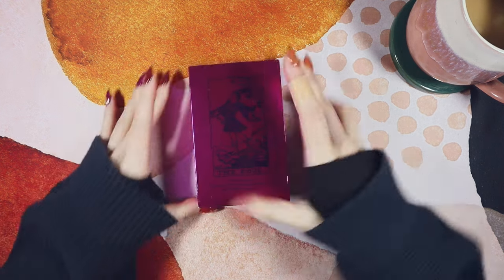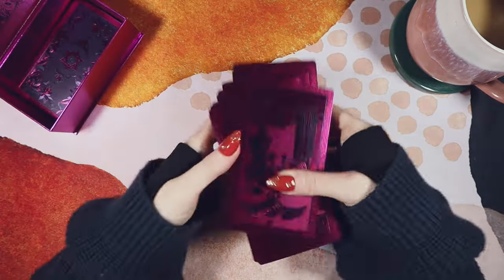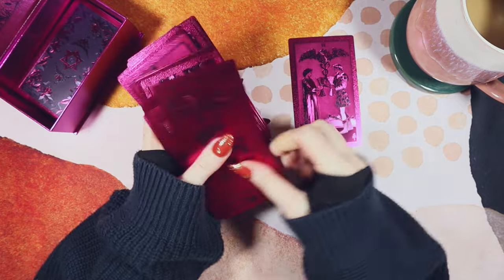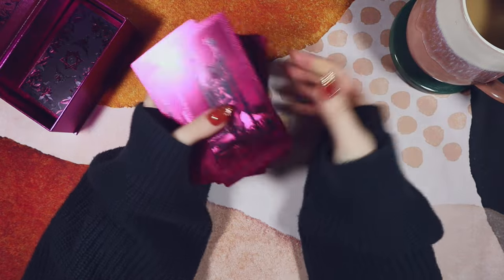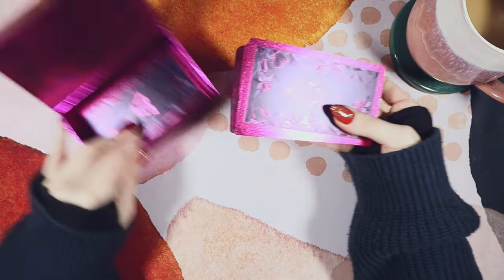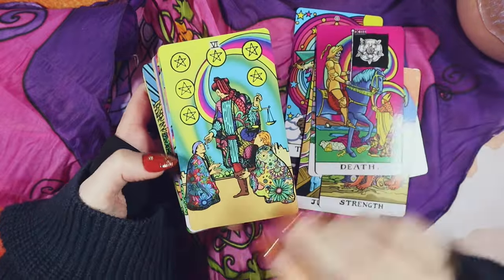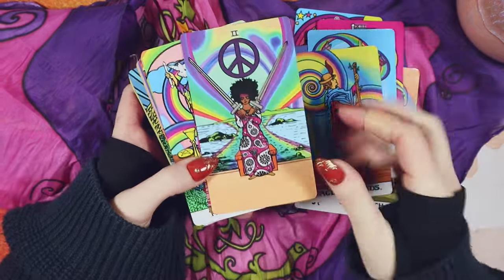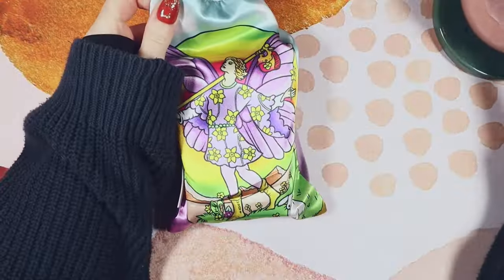Indie Tarot Deck Collection 2024 ✨ The big deck inventory part two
Welcome to part two of my deck collection! Today, I'm sharing all of my indie tarot decks. If you missed my oracle decks, that was last week - and if you're waiting for my mass market tarot decks, that will be up next week! As always, let me know if there is a deck you want to see in more detail and I will get a video up for you!

Purchase a reading

✨ The decks:
Lilifer Tarot Gold Edition
Dream Vision Tarot second edition
Terra Volatile and expansion
Tarot of the Crystal World (OOP?)
Lubanko Tarot
Neo Rider Seven Sins - Gluttony (OOP?)
Tarot of the Toiling Hands
Occult Ornithology (majors only)
The Woven Path
Naturescapes
Jupiter Power
Terra Arcanae
Oceanum Arcanae